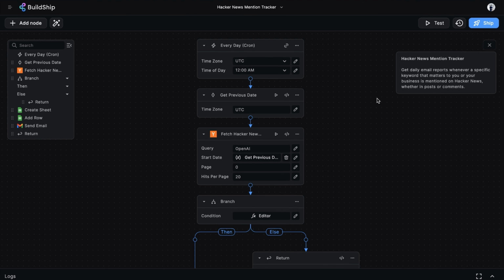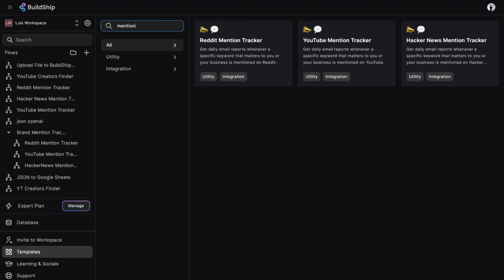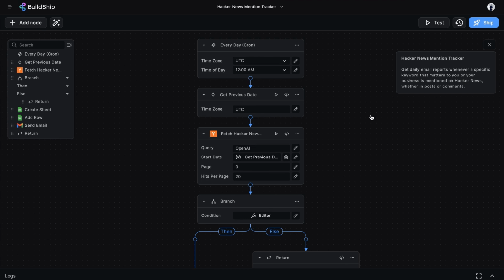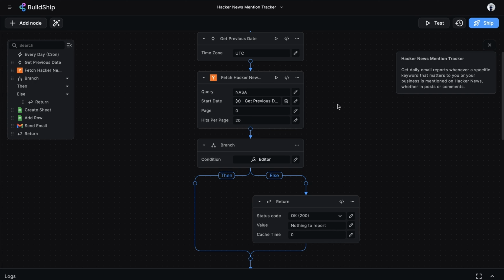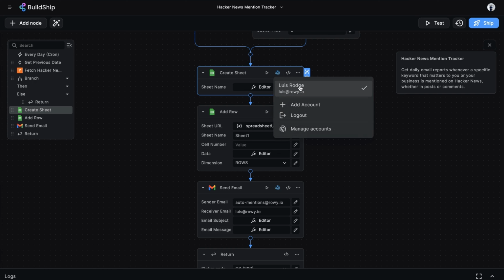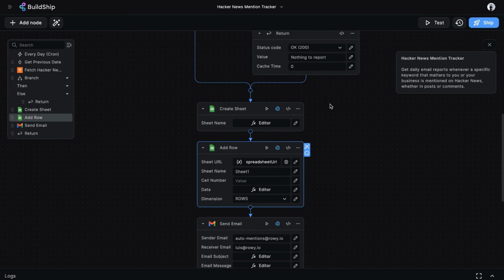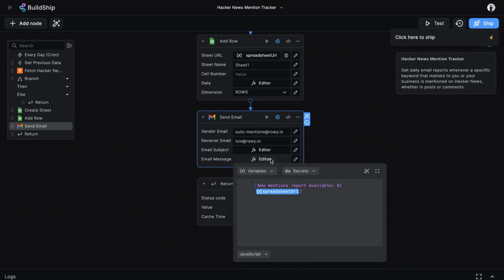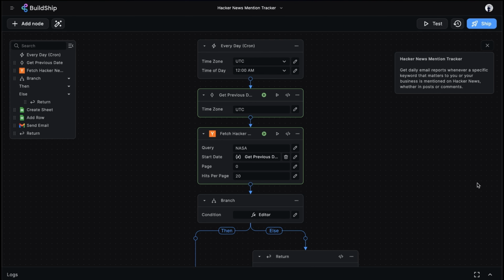Track Competitor or Product Mentions Across Popular Websites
Build a No-Code Keyword Mention Tracker with BuildShip

Learn how to create a no-code brand mention tracker using BuildShip to monitor keywords on platforms like Hacker News, Reddit, and YouTube. This tutorial guides you through setting up a daily workflow using a cron trigger, fetching keyword mentions, and storing them in a Google Sheet to receive email updates. Focused on Hacker News, the video showcases Clone templates, handle API integrations, and automate data processing into your inbox with ease.

Chapters 📚
00:00 Introduction to BuildShip Brand Mention Tracker
00:18 Demo: What We'll Be Building
01:09 Setting Up the Workflow
01:57 Configuring the Cron Trigger
03:04 Fetching Mentions from Hacker News
05:06 Creating and Populating Google Sheets
07:14 Sending the Report via Email
08:24 Testing and Final Thoughts
09:28 Conclusion and Feedback